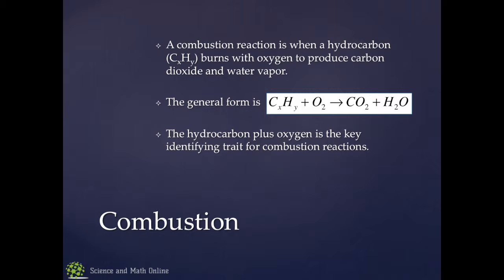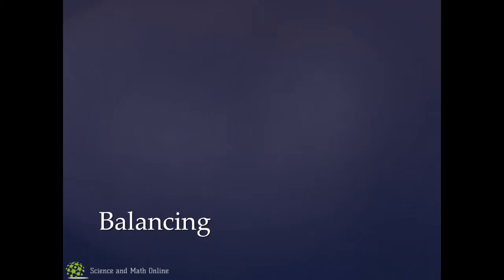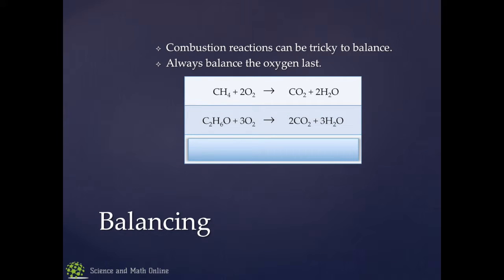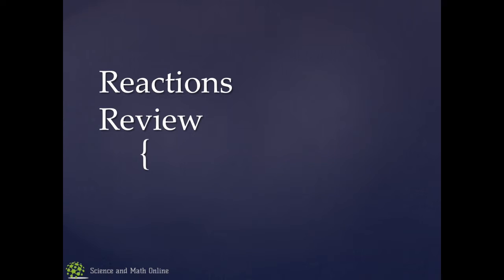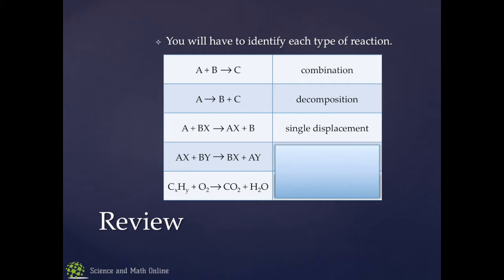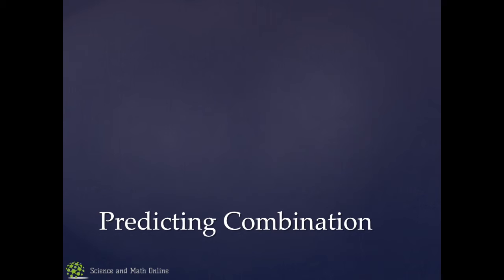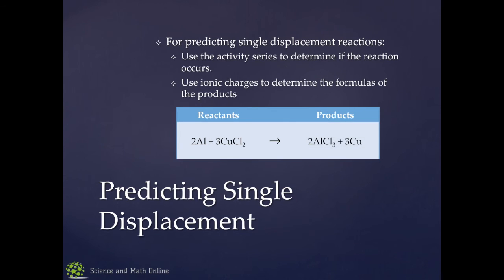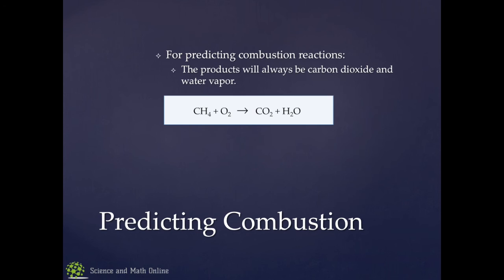Crash Course - Combustion Reactions & Reaction Types Review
Combustion reactions & reactions review lesson for THSC's Crash Course